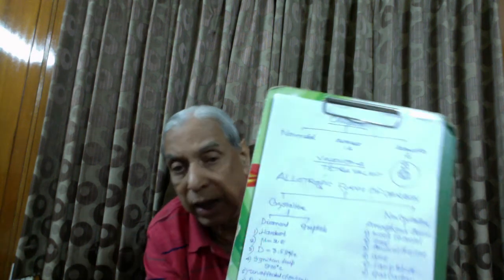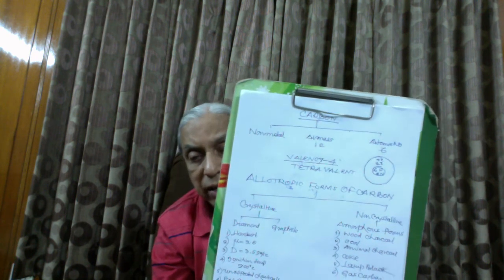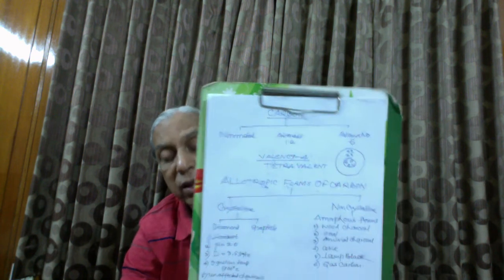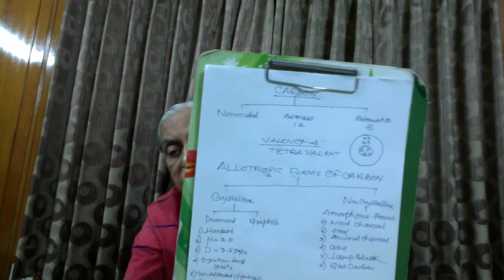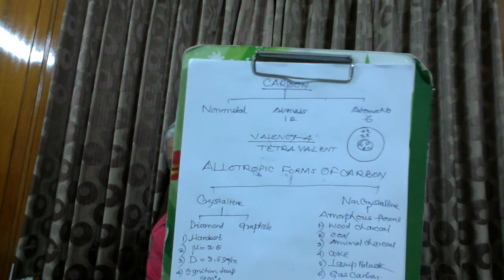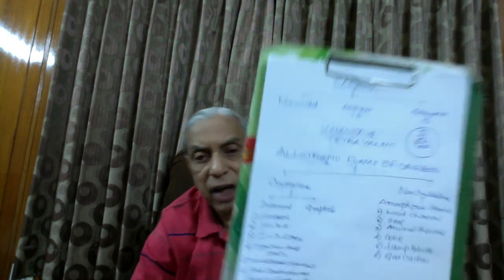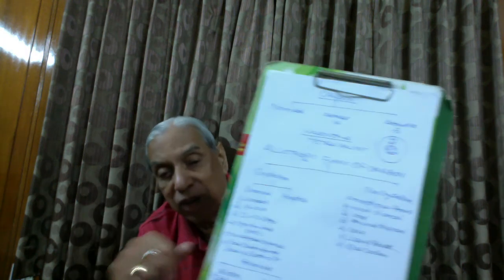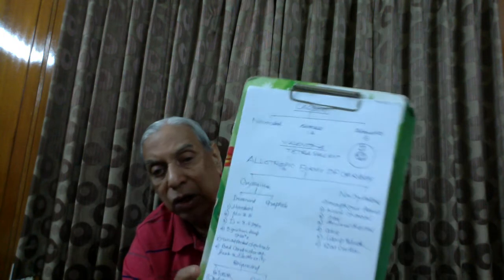Carbon and its compounds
BVN teaches carbo and its compounds.